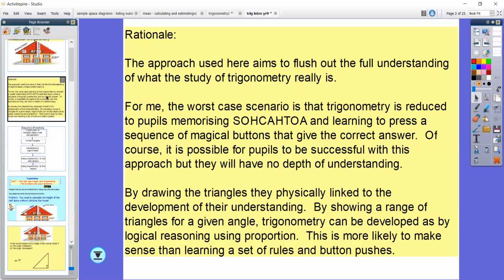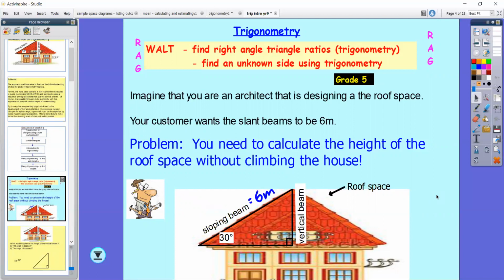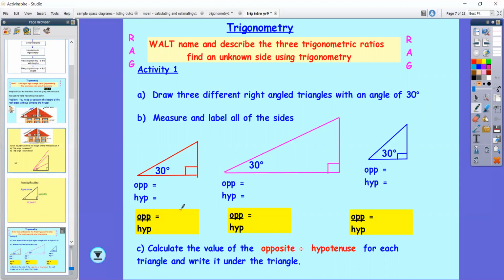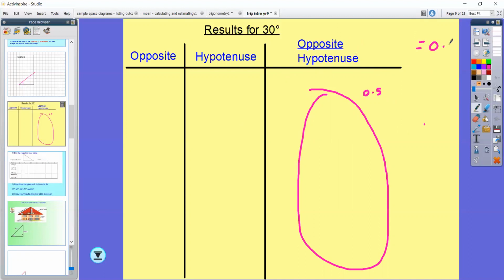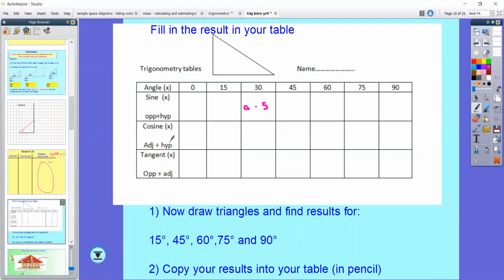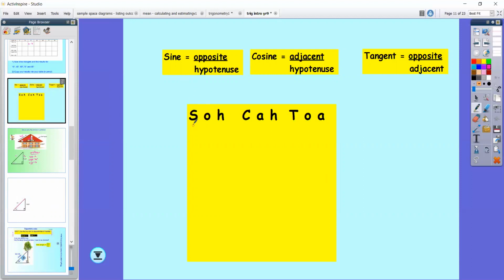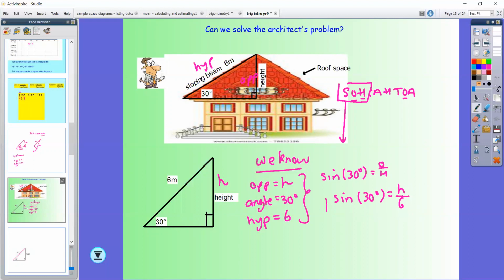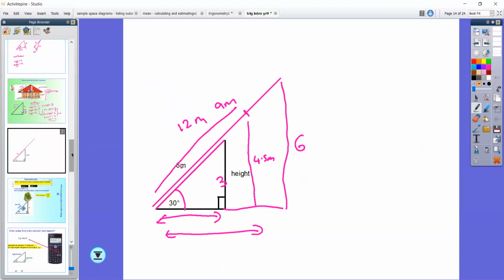PMCD MATHS Teaching Introduction to trigonometry part 1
A video for Maths teachers looking for creative ideas to teach trigonometry